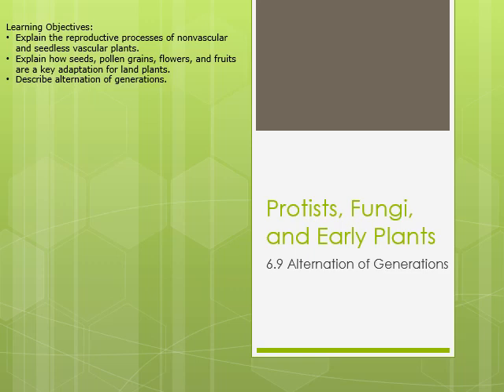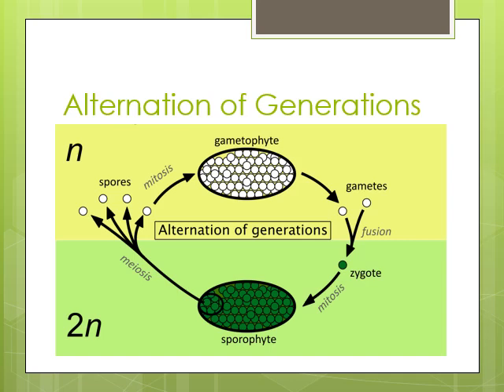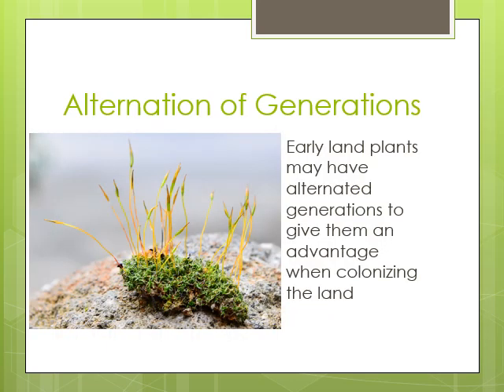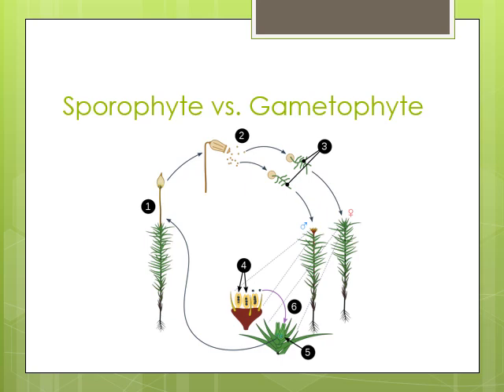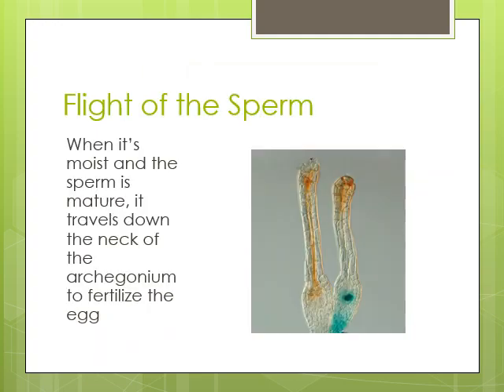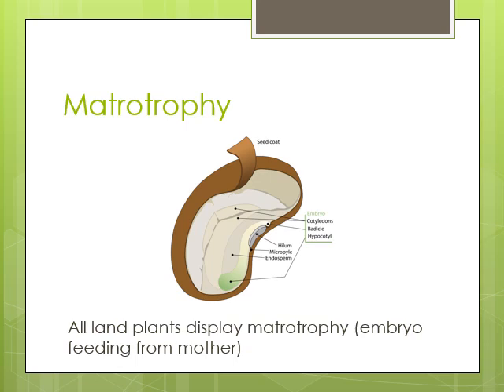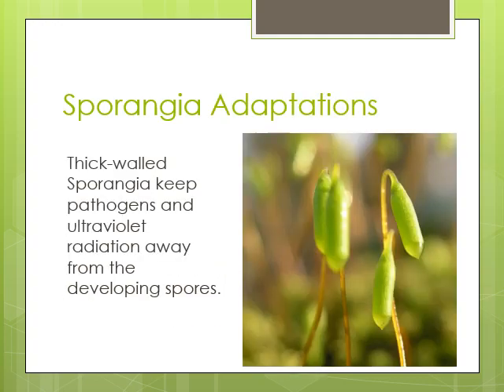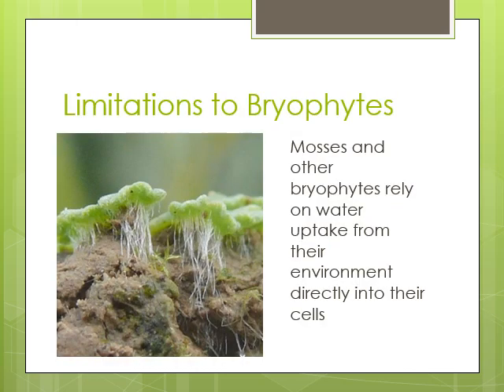6.9 Alternation of Generations